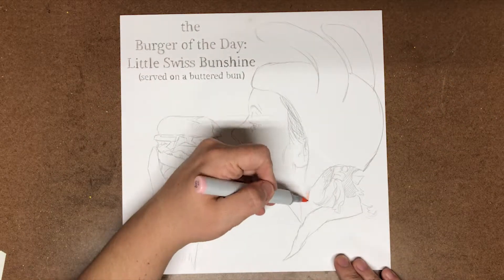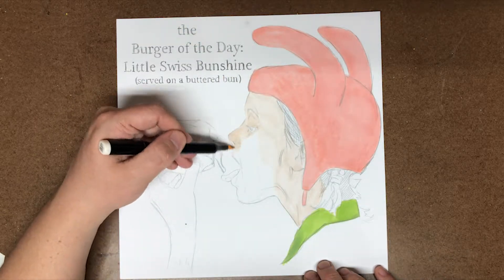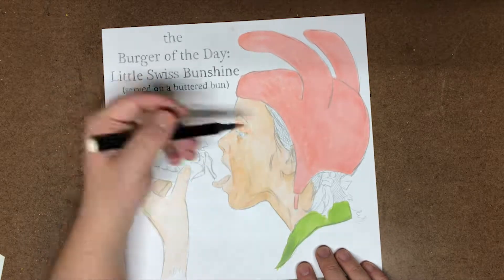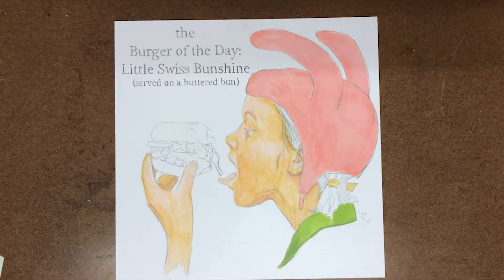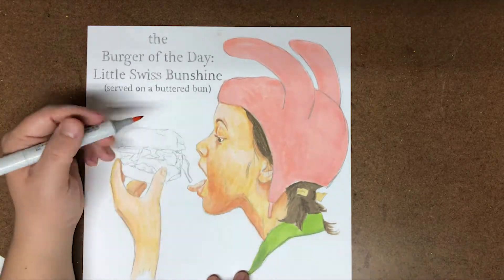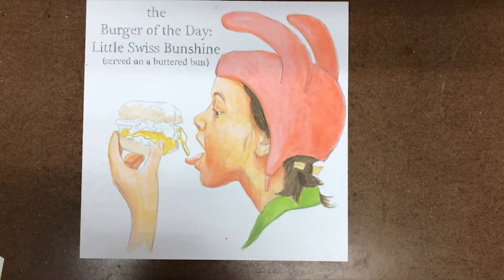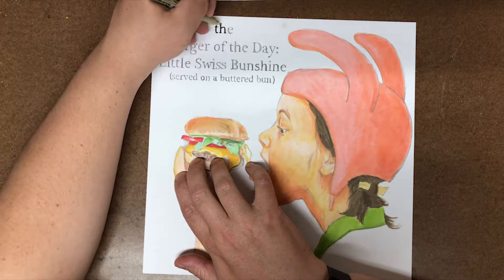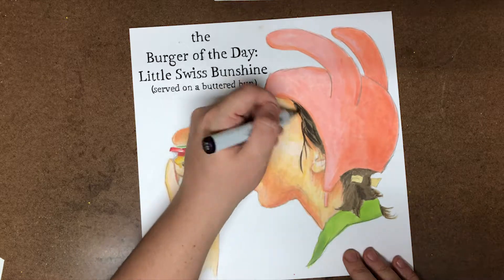Louise Belcher Time Lapse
Louise Belcher from Bob's Burgers Norman Rockwell Parody Painting.